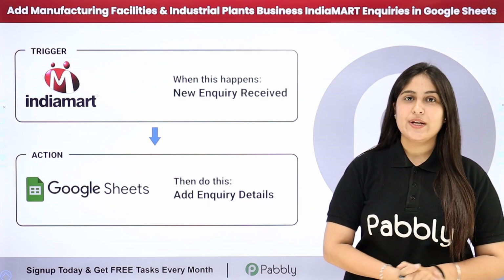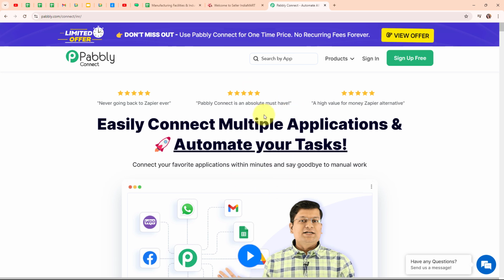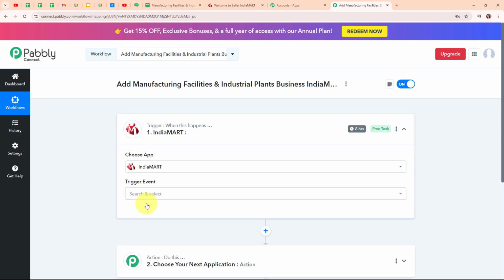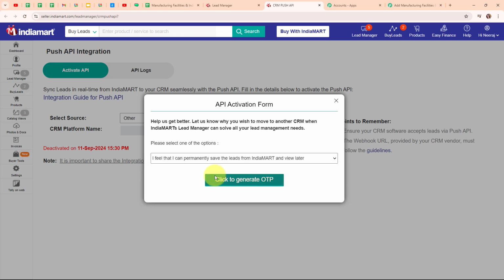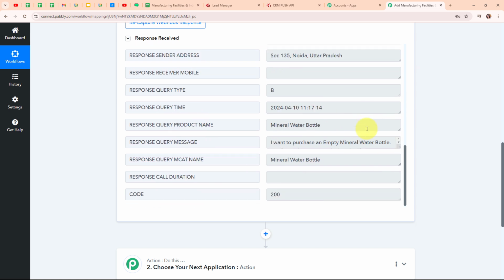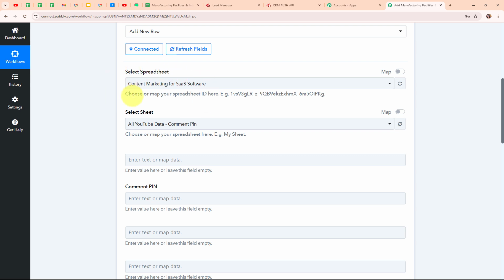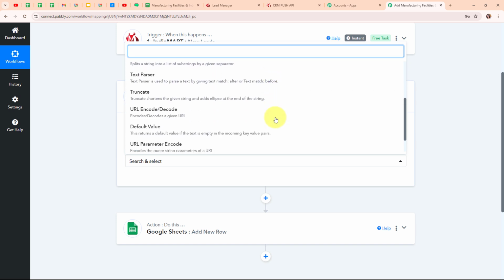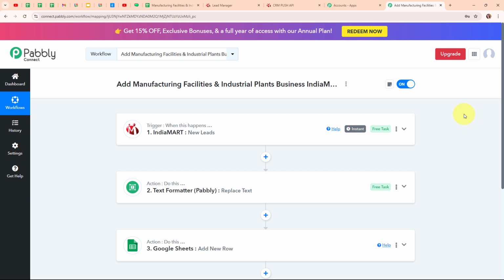Add Manufacturing Facilities & Industrial Plants IndiaMART Enquiries / Leads in Google Sheets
IndiaMART is a platform for sourcing business leads, while Google Sheets is ideal for managing and organizing lead data.

By integrating IndiaMART with Google Sheets through Pabbly Connect, you can automatically log all enquiries, making it easier to track and manage potential clients.

Ensure that your IndiaMART enquiries are added to Google Sheets automatically for streamlined data management and lead follow-up.

Benefits of Pabbly Connect:

1. Automation: Save time, money, and resources by automating tasks.

2. Integration: Connect various web services to create efficient workflows.

3. Security: Enjoy industry-standard security for your data.

4. Scalability: Easily add new applications and services to your workflow.

5. Cost-effective: Choose from plans suitable for different business sizes, with no charges for internal tasks.